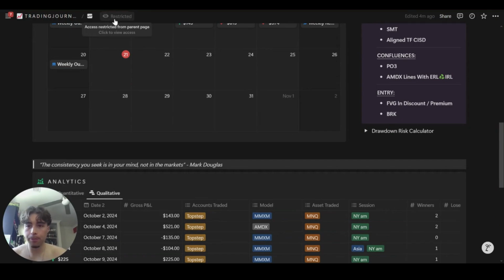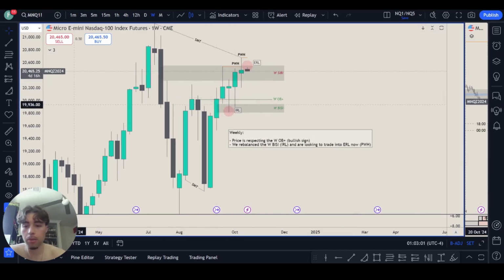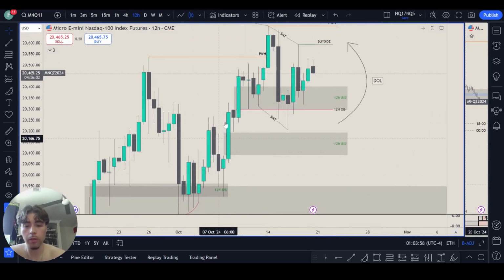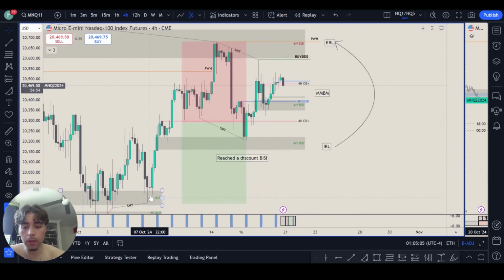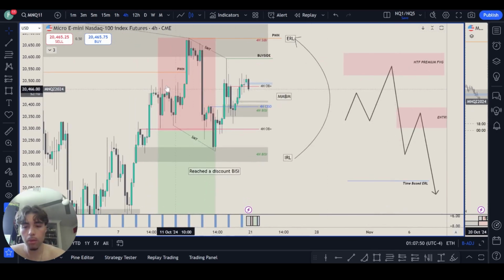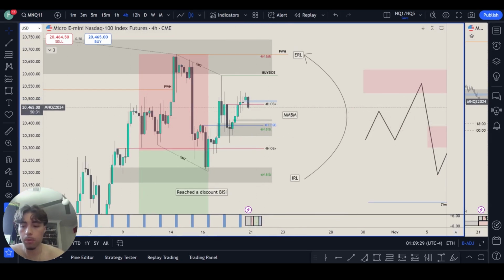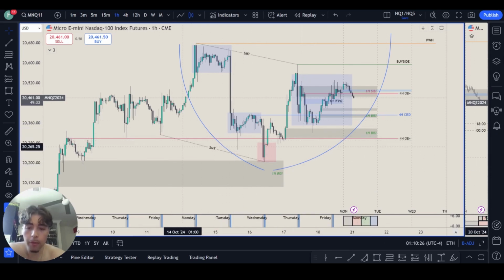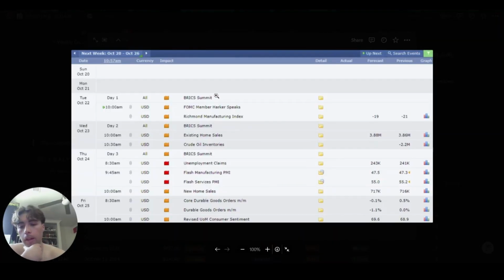WEEKLY OVERVIEW NQ | 21-25 OCTOBER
This is my analysis for this week on NQ.
Expect price to reach PWH as my DOL - moving from IRL to ERL